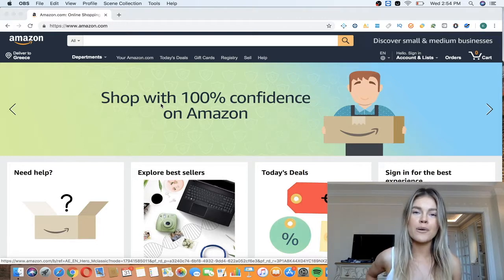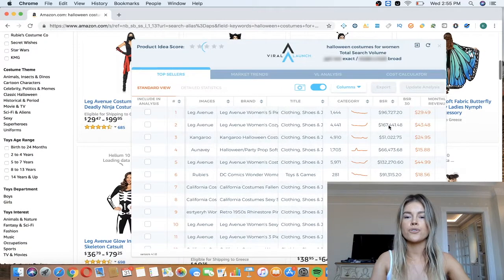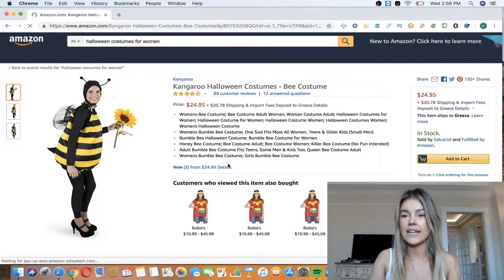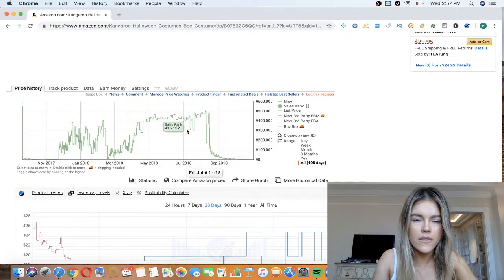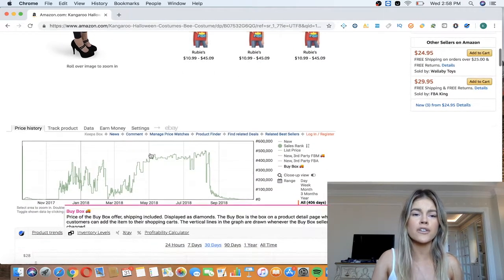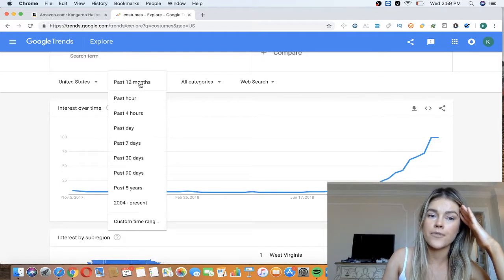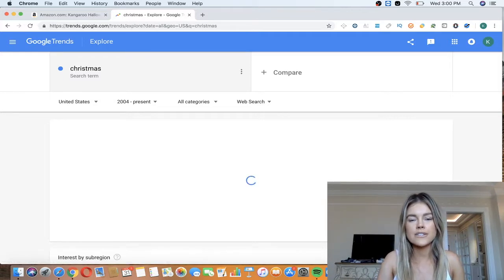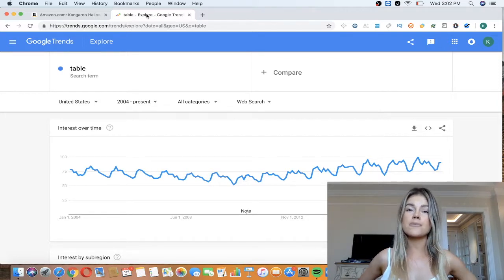CHECK for Seasonality when Doing AMAZON FBA PRODUCT RESEARCH - SAVE THOUSANDS OF $$$ OF MISTAKES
Do you guys know that seasonality can make or break your product sales? Make sure to check if your product is seasonal and avoid misleading sales numbers!